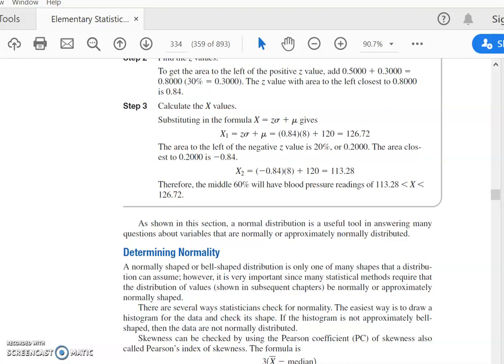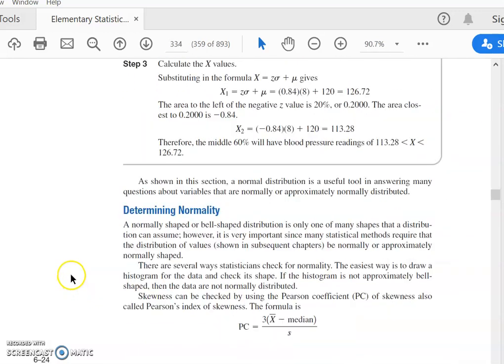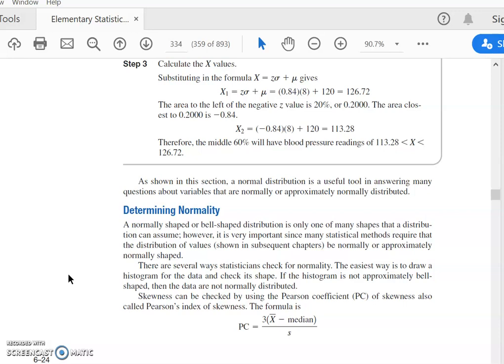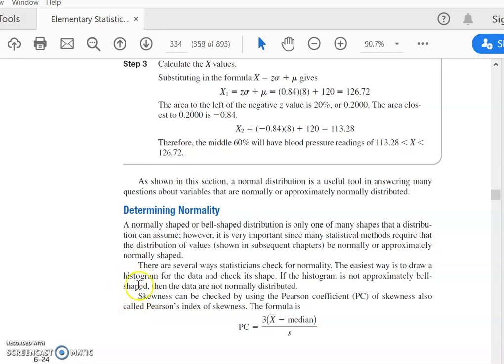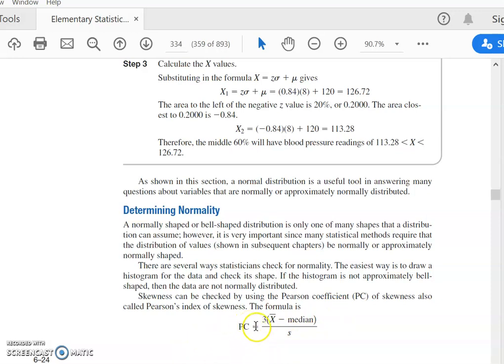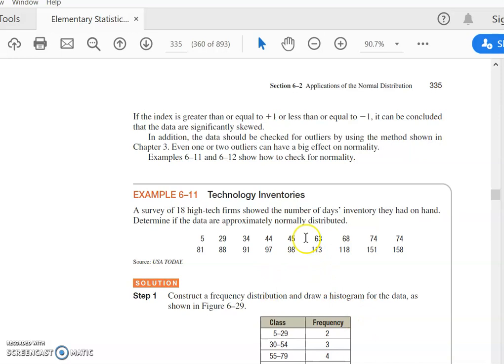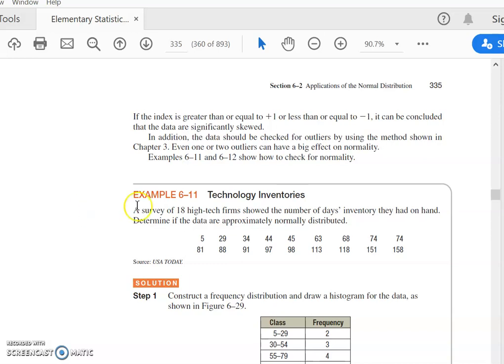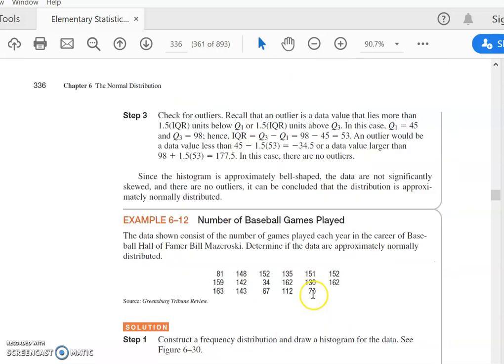Section 6 2 Recording # 4